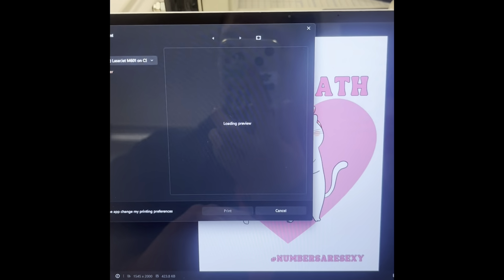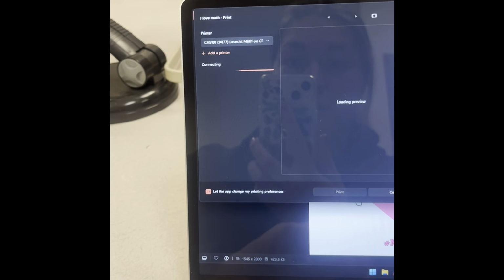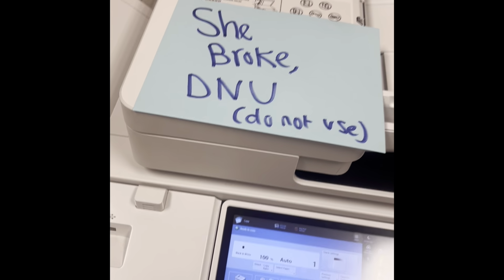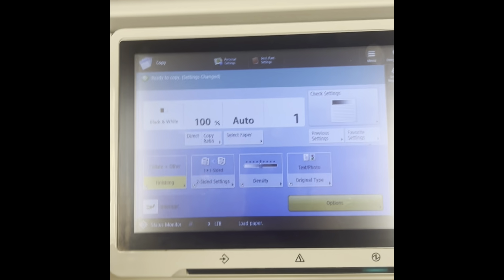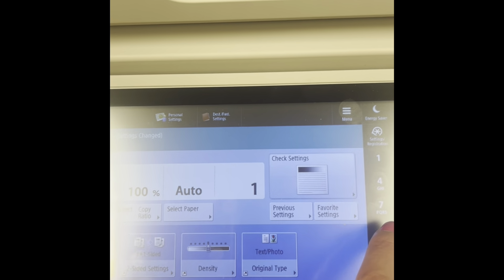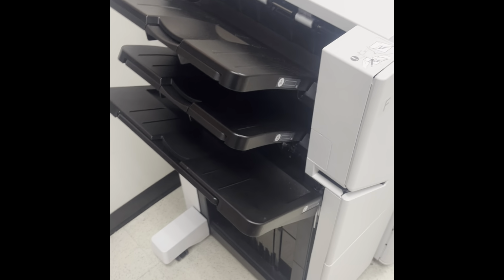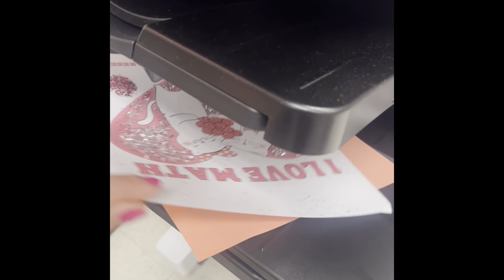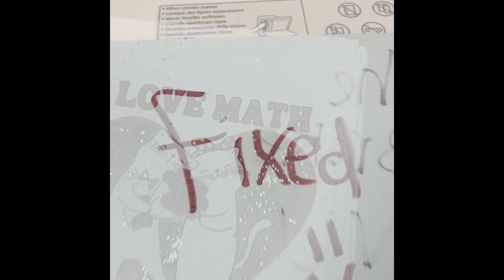How to Copy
Shout out Savanna for the sparkles. No school equipment or materials were harmed in the making of this video.